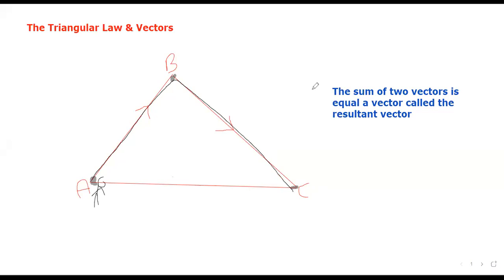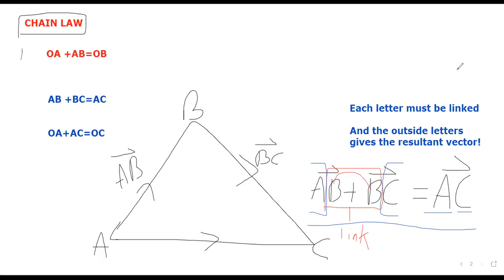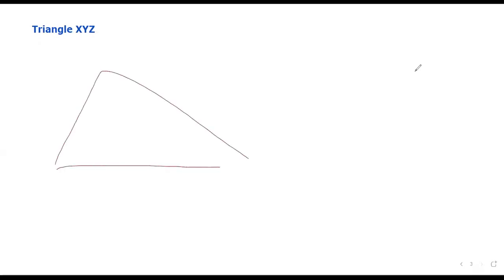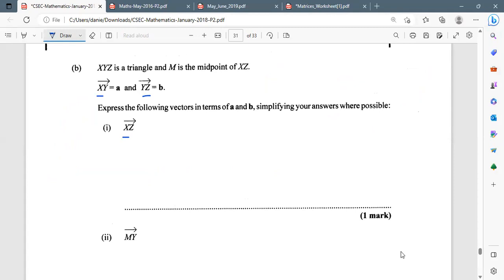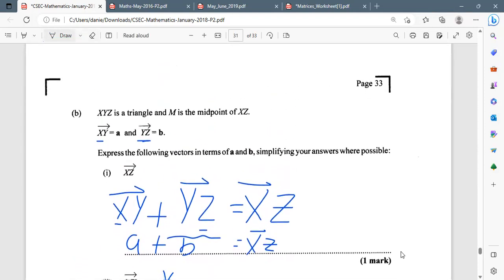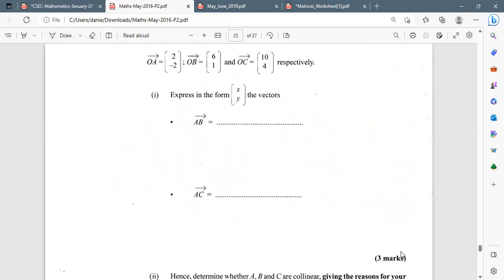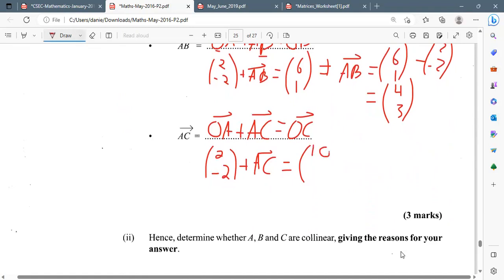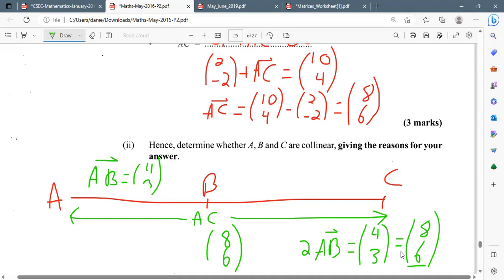CSEC Vectors And Past Papers